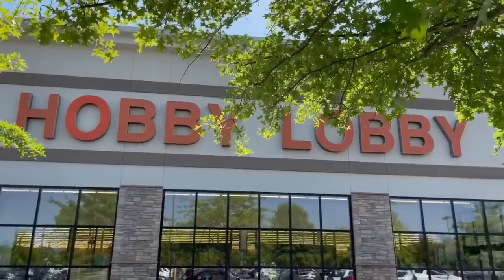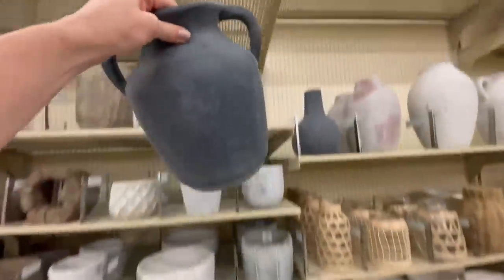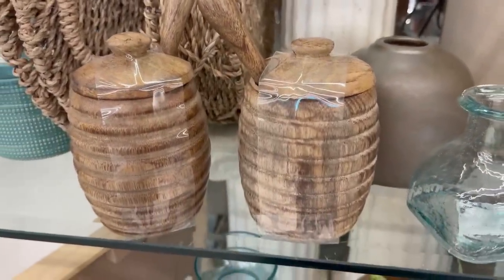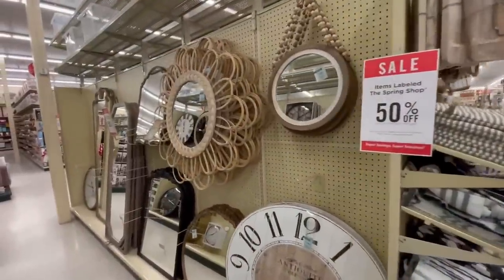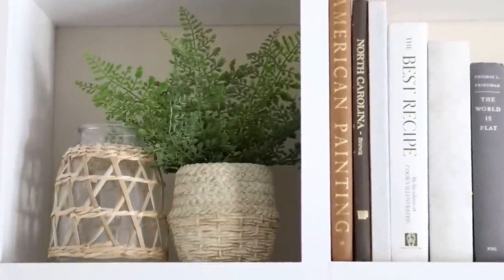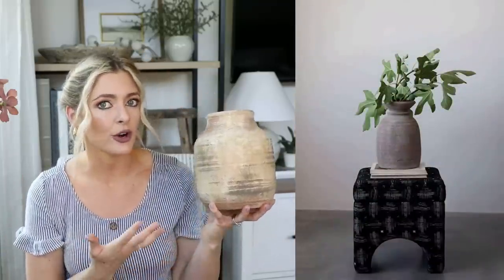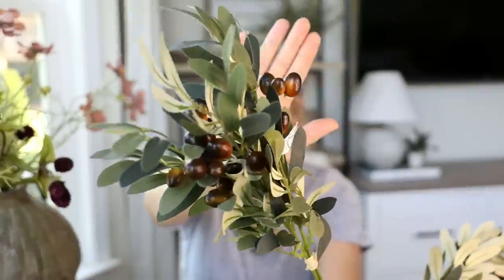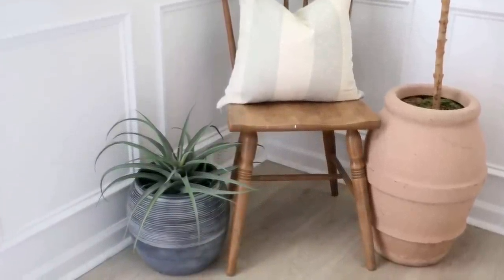HIGH-END HOBBY LOBBY FINDS || HOBBY LOBBY SHOP WITH ME AND HAUL || DECORATING ON A BUDGET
Today's video will be high-end Hobby Lobby finds where I take you on a Hobby Lobby shop with me and haul. This is perfect for decorating on a budget because Hobby Lobby has some of the best affordable home decor pieces and I'm going to take you through the store with me and show you some of my favorites! X- Jenna

Wood Jugs Mentioned